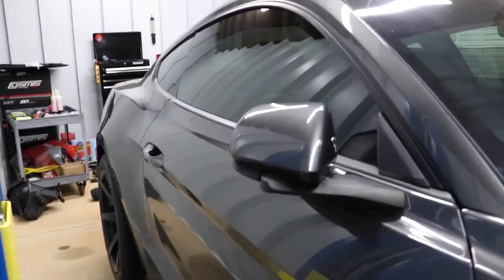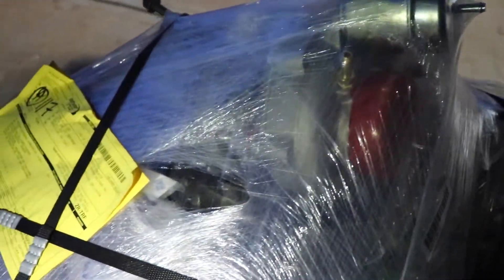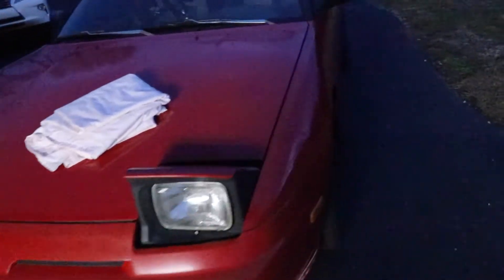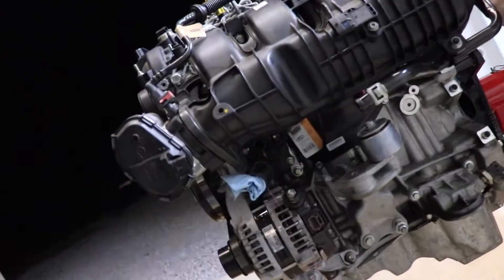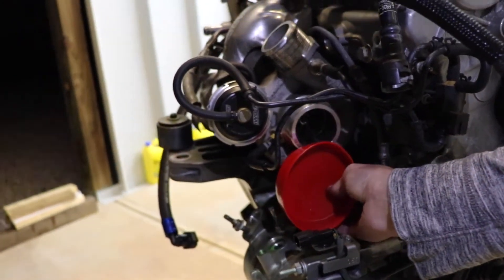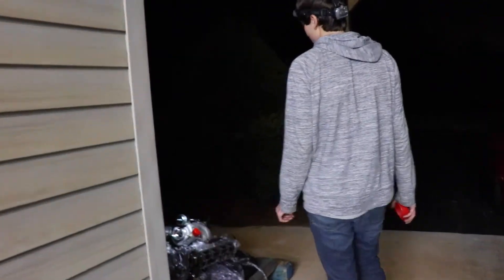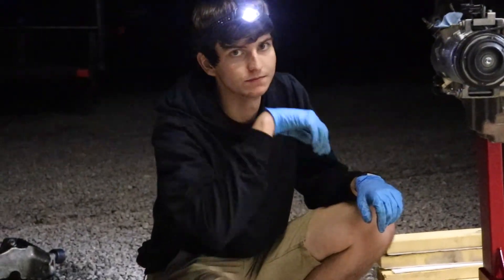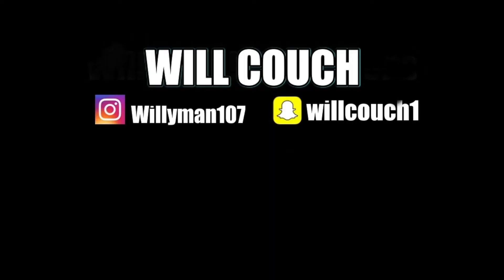2015 Blown Motor Ecoboost Gets...New Motor + Big Precision Turbo!!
In this video My friend patrick and I show off his new 2.3 Ford ecoboost and Big turbonetics turbo! We also talked about future videos and some sick Cosmis s1 wheels for patrick's 240sx.

My shift knobs